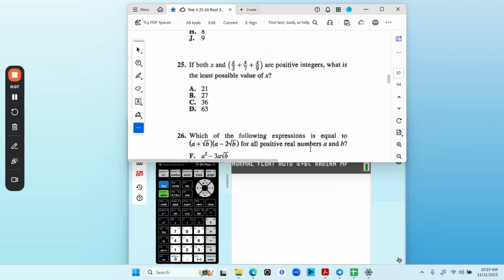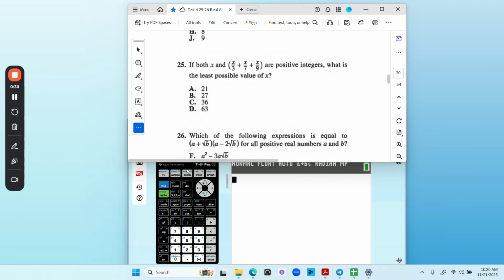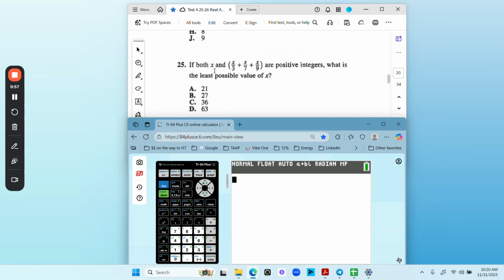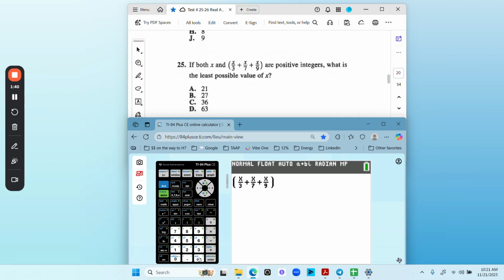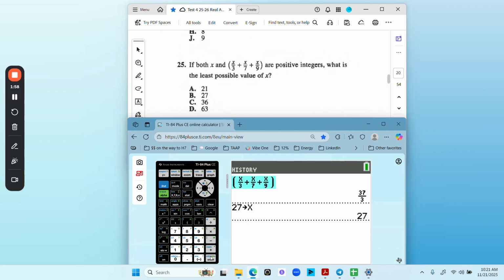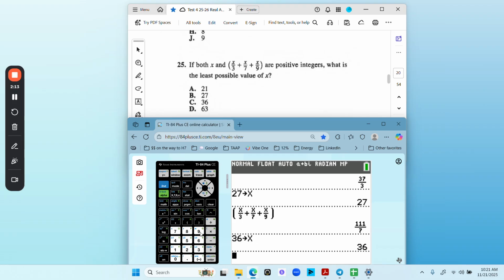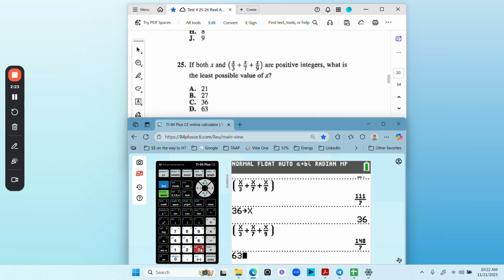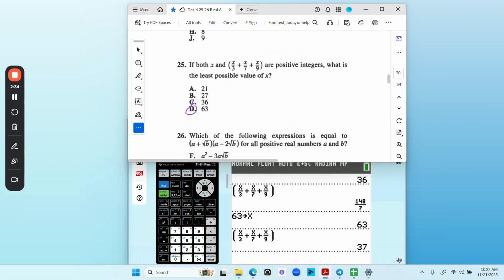TI-84 Store Function Trick: Solve ACT Variable Problems FAST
Here’s how to solve ACT variable/number theory problems much faster by using the TI-84’s store feature.
Instead of manually plugging in values, you can assign a value to x, then your calculator automatically substitutes it everywhere in an expression — saving huge amounts of time and avoiding mistakes.

In this video, I’ll show you how to store values (→ STO → x), enter the expression as a clean fraction, and quickly test integers until you find the one that works.

This trick is a lifesaver for ACT problems that ask for:
Least possible value of X
Integer solutions
Positive integer constraints
Fraction or expression simplification

⏱ Timestamps
00:00 Intro
00:11 Understanding the ACT question
00:21 Why storing x helps
00:29 How to store a value into x
00:56 Entering the fractional expression
01:34 Testing values quickly
02:09 Eliminating wrong choices
02:36 Correct answer + outro